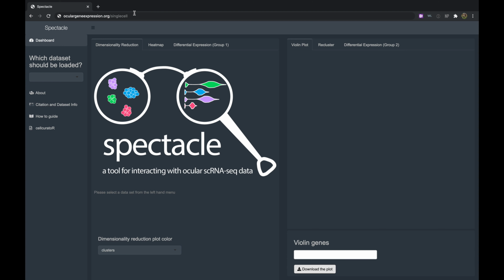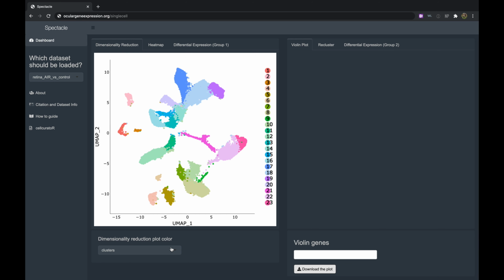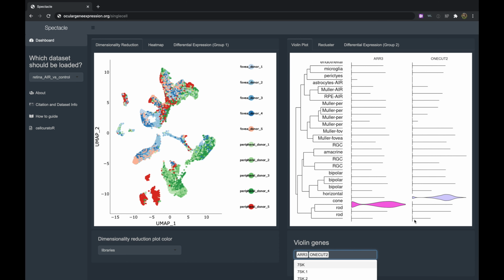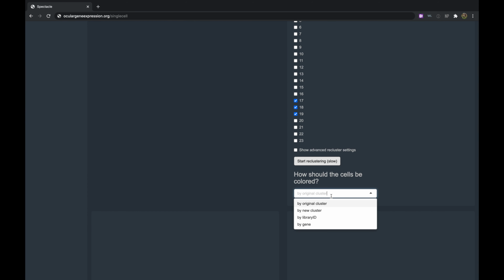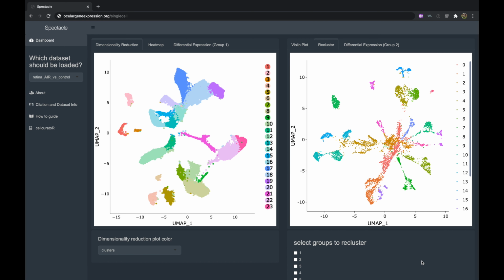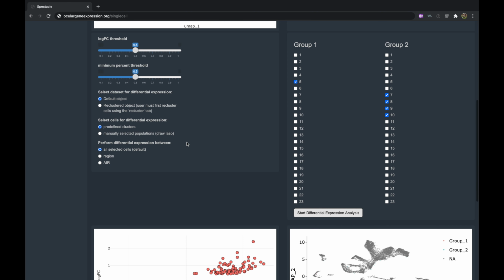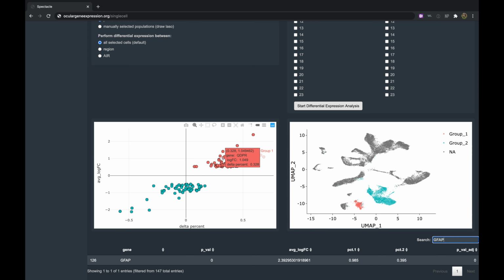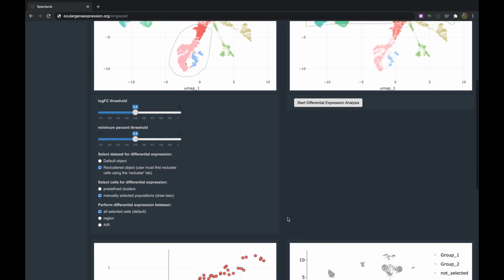Spectacle Overview (ocular scRNA-seq)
Spectacle Overview